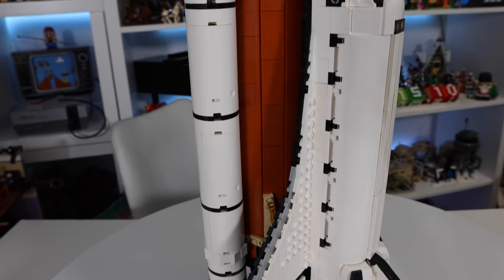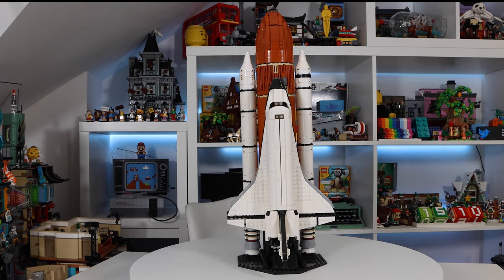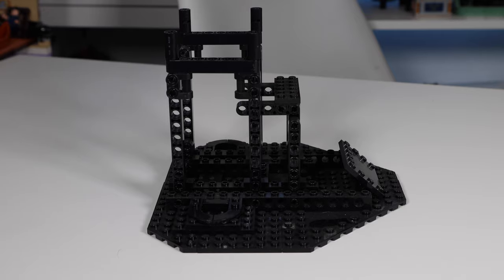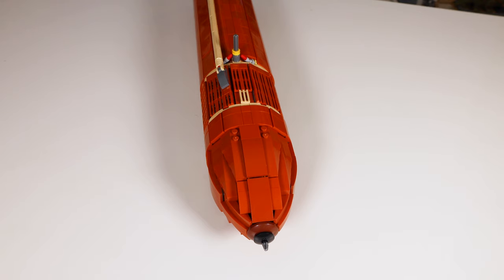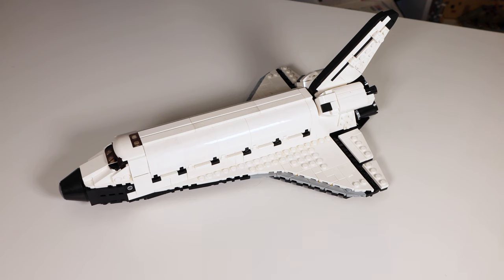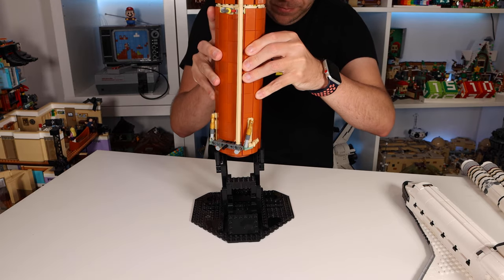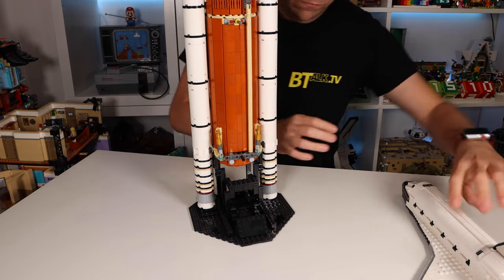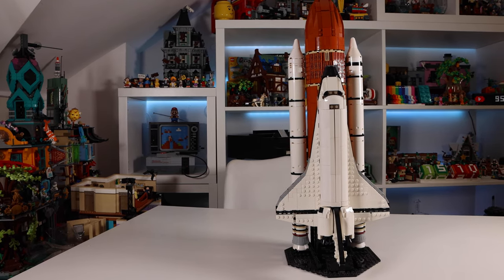LEGO Space Shuttle MOC Review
Join us as we take a look at KingsKnight MOC of a space shuttle

Show your support for the channel by joining now

TIMESTAMP
00:00 - Introduction
01:26 - The Stand
02:25 - Booster Rockets
03:04 - Fuel Tank
04:08 - Space Shuttle
06:06 - Placing the rocket in the stand
07:00 - Summary